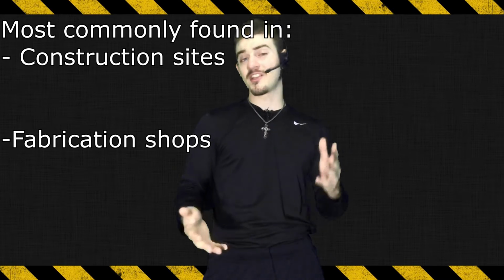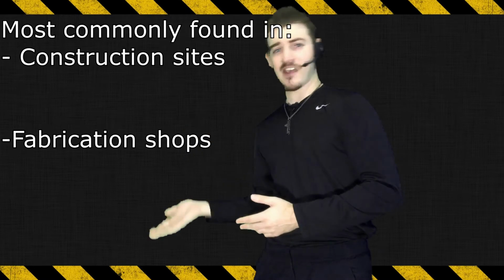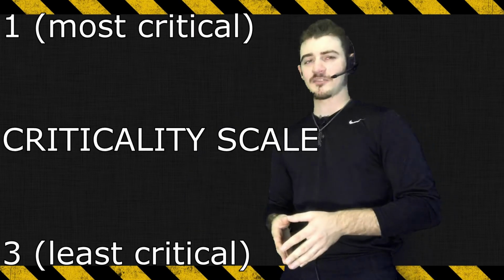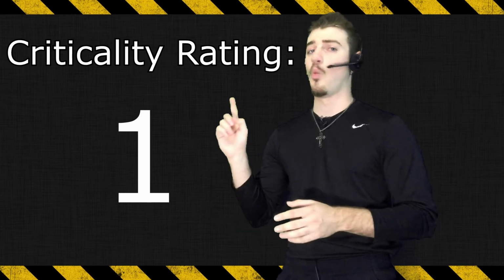Failure Mode and Effect Analysis | SFTY-4003-01